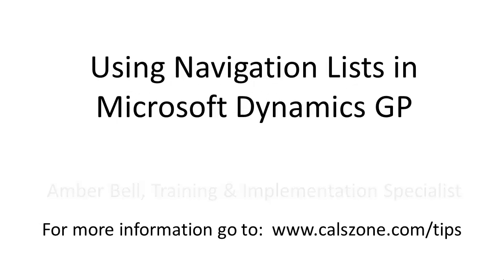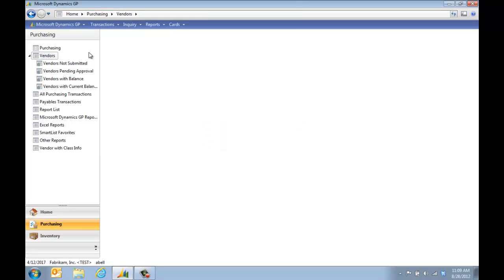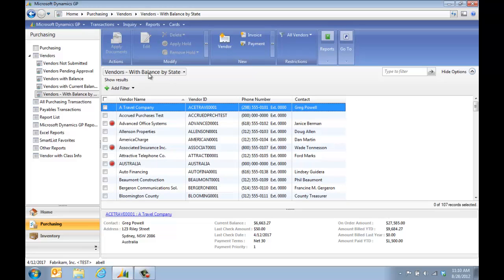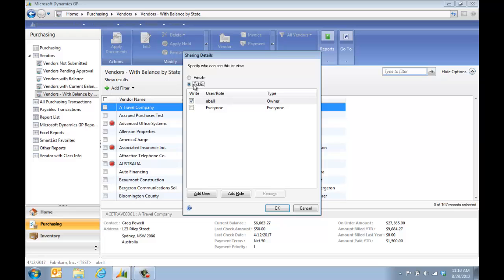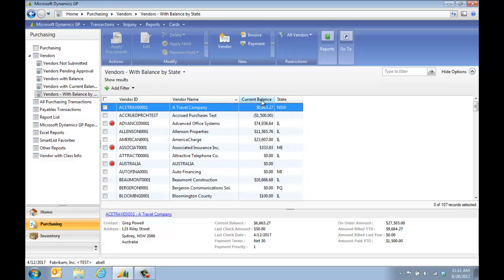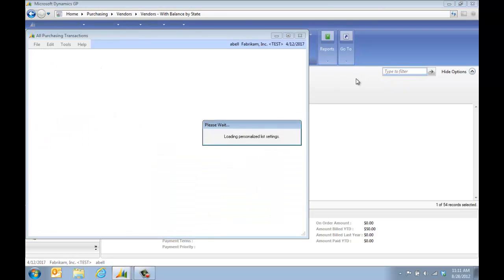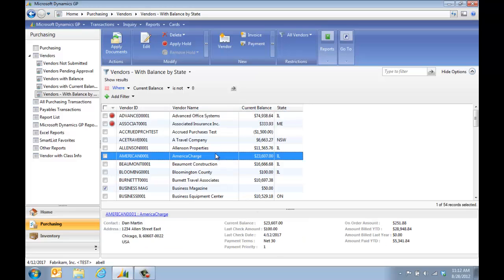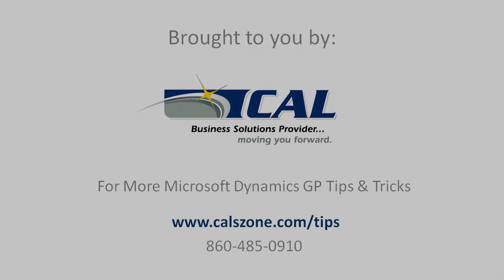Dynamics GP Tip: Using Navigation Lists in Microsoft Dynamics GP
- Learn how to use and customize the Navigation Lists in Microsoft Dynamics GP to make them a powerful tool in help you work smarter and faster.  Create your own navigation lists for things you use often, and then share these with others.